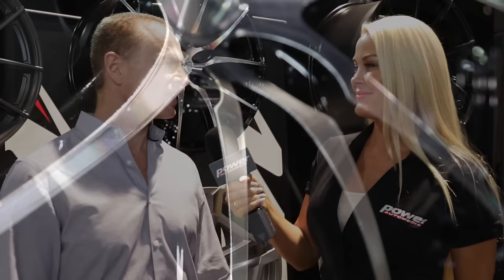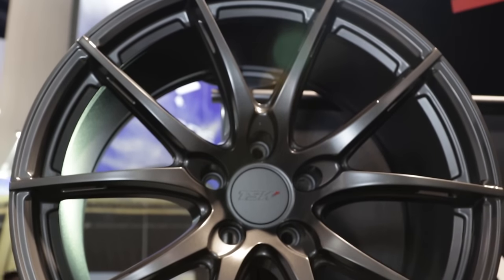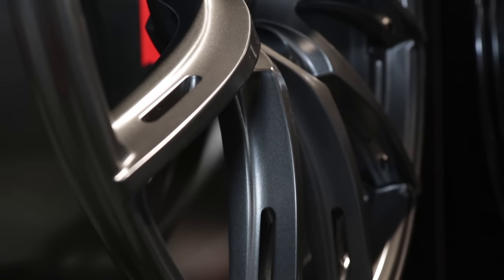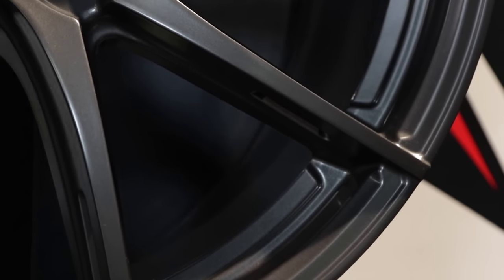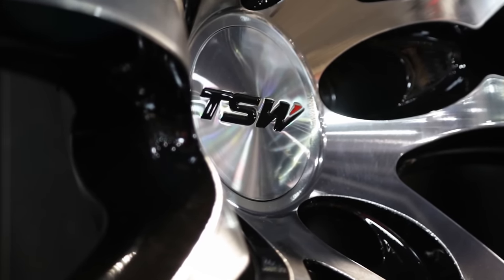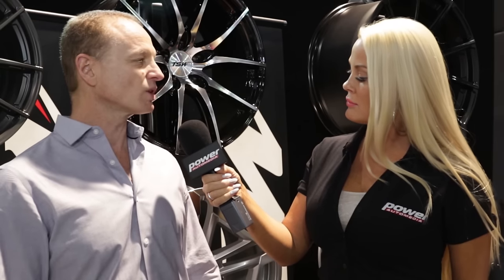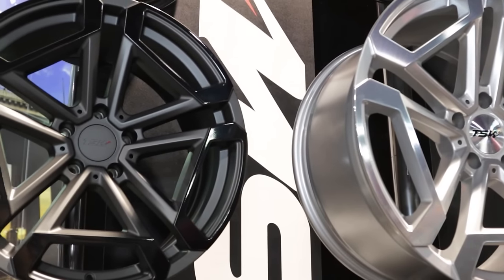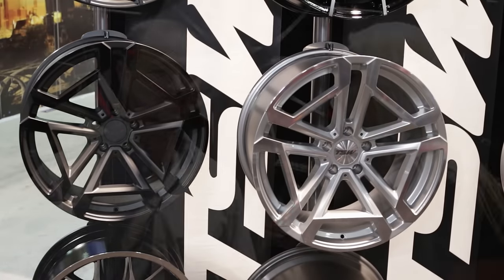SEMA 2016: TSW Debuts "Sprint" One Piece Cast Wheel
This year marked the biggest launch of new products that TSW has executed during a SEMA show; 45 new reveals! The Sprint one piece cast wheel got the spotlight in this video. It features a cross cut spoke, meaning that a CNC mill was used to cut through the side of the spoke for a dramatic impression. Take a closer look at the design in the video above.